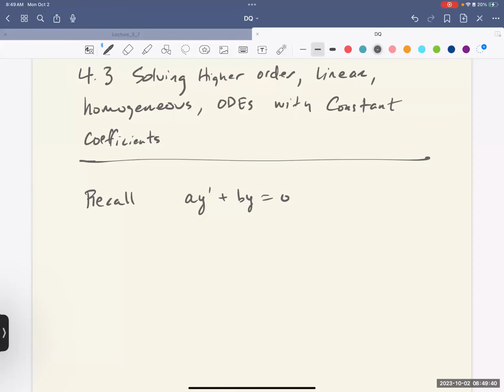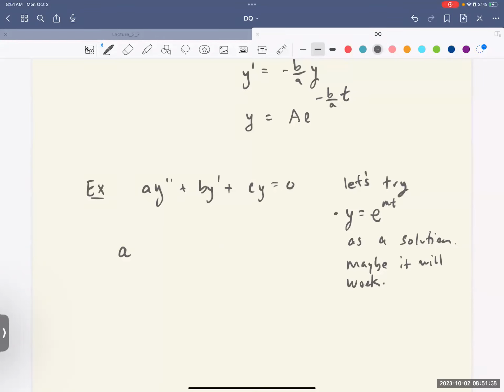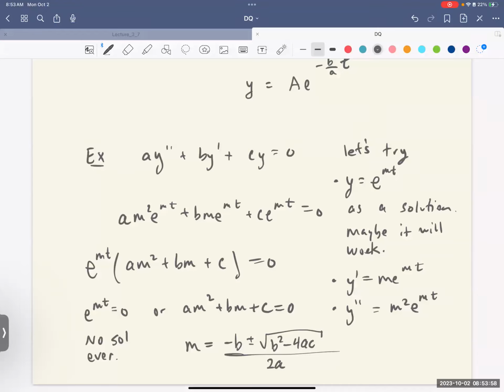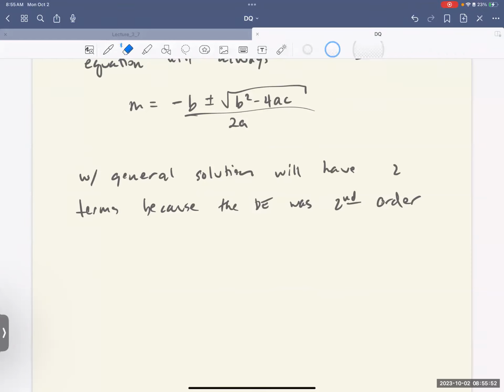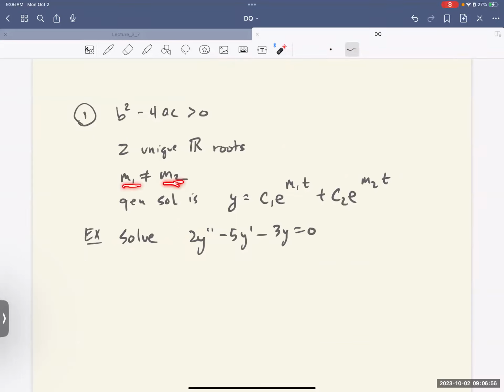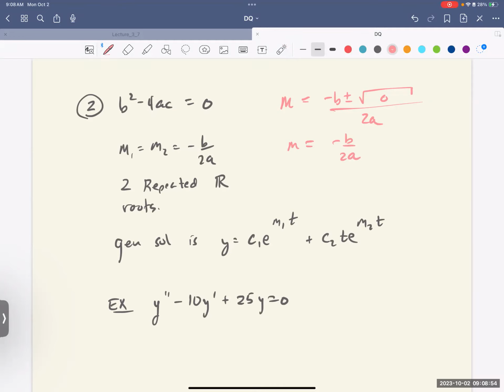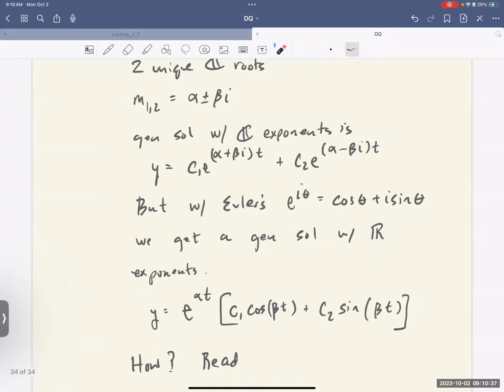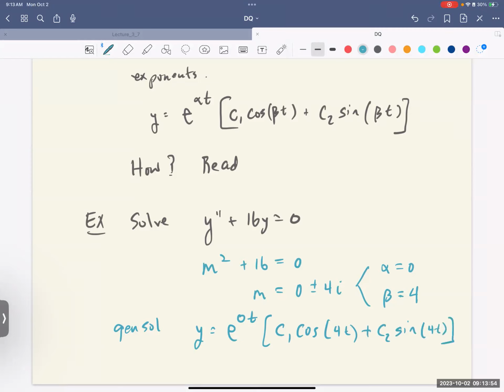Solving 2nd Order ODEs with the Characteristic Equation